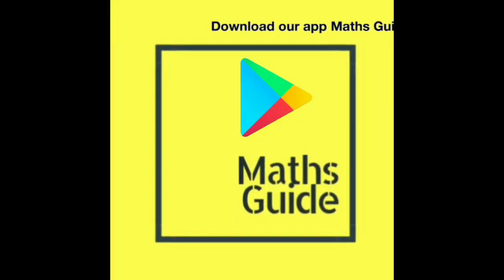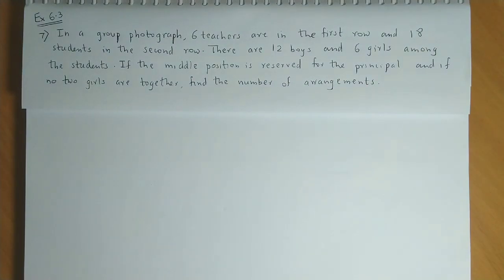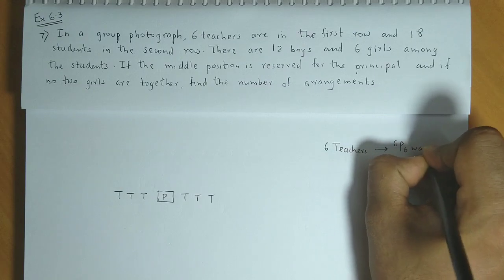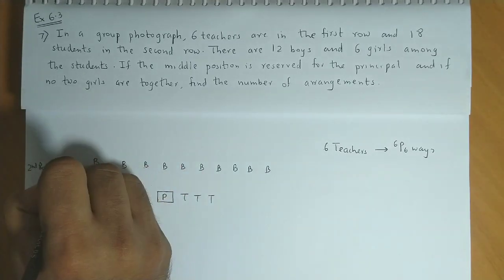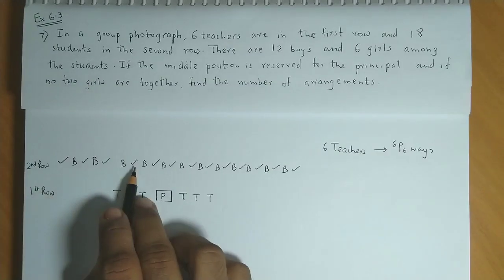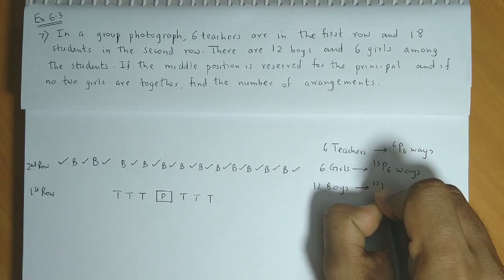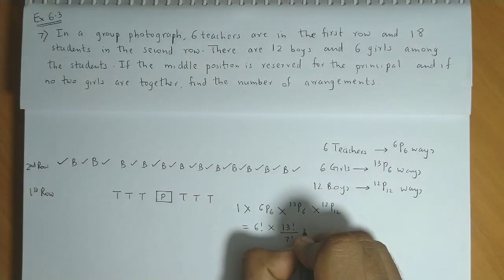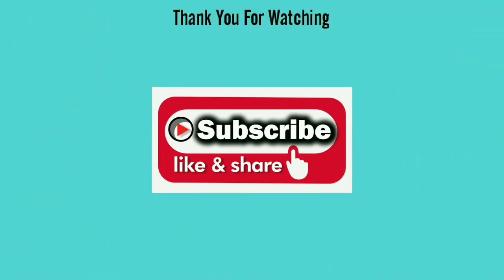Permutations and Combinations | Class 11 | Maharashtra Board | Commerce | HSC | Ex. 6.3 Qs. 7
Video lectures on Chapter 6 - Permutation and Combinations for FYJC (Commerce) - Maharashtra Board - Mathematics Part 2.